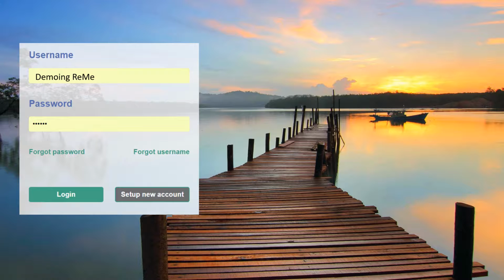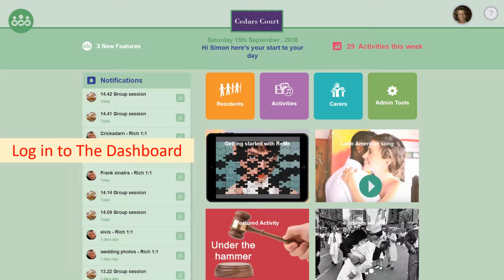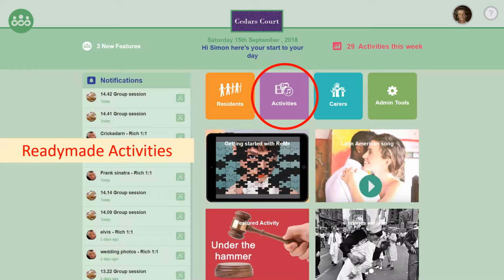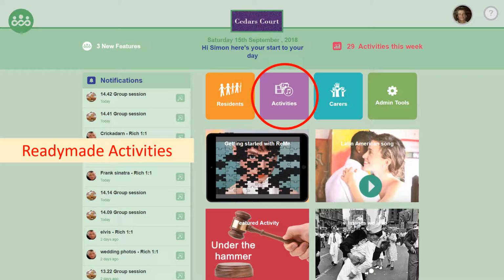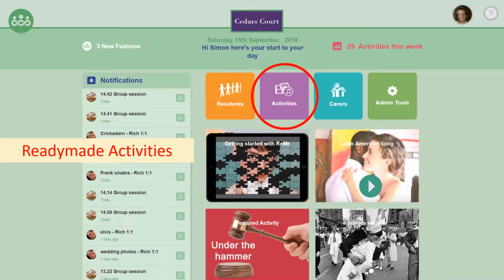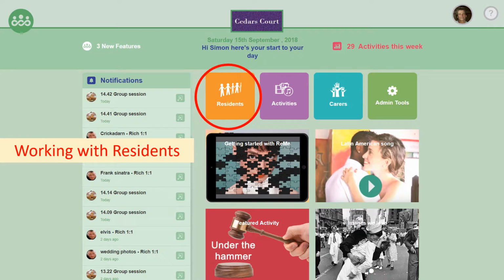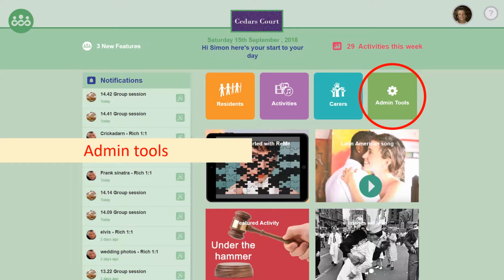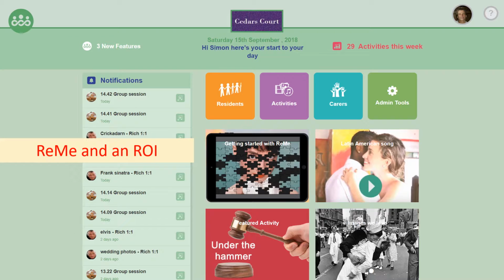overview section video 01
For use in the selling process